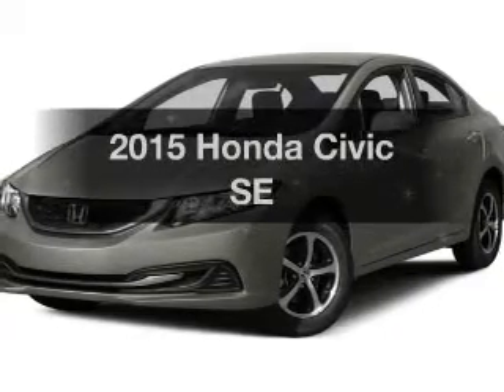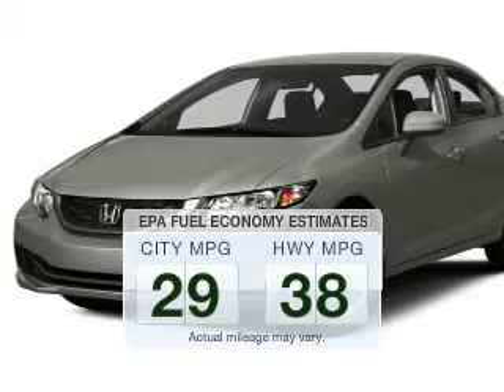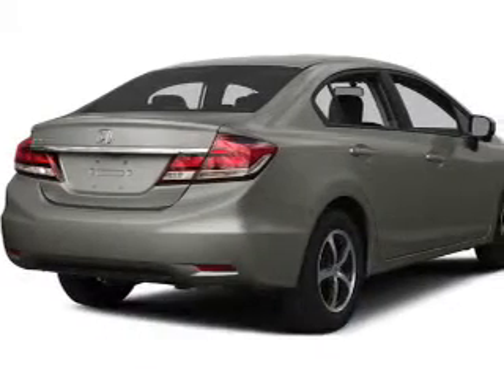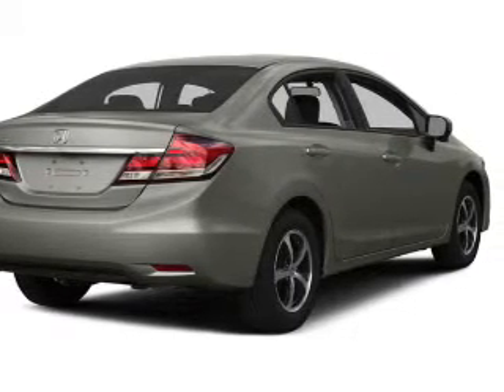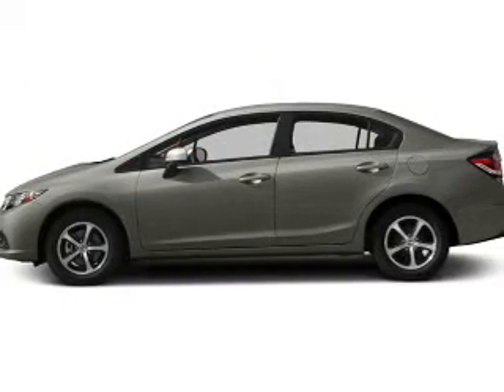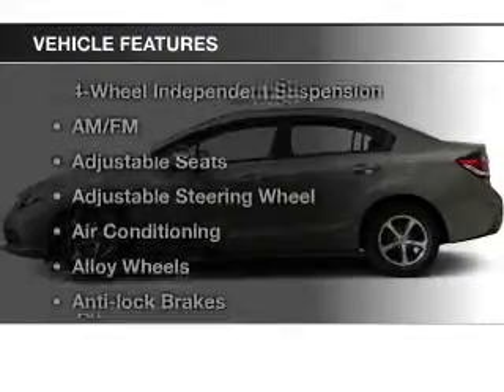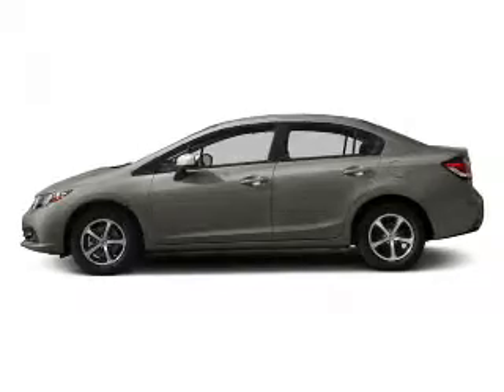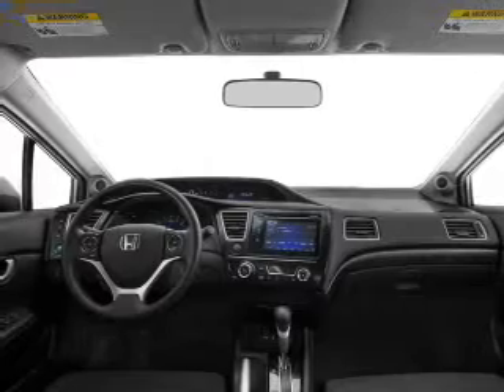2015 Honda Civic - Jackson MI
Find Similar Vehicles:
Year: 2015
Make: Honda
Model: Civic
Trim: SE
Engine: 1.8 L, 4 cylinder
Transmission:
Color: Silver
Mileage: -1
Address:
2200 Seymour Road